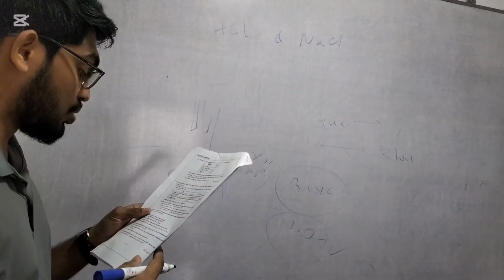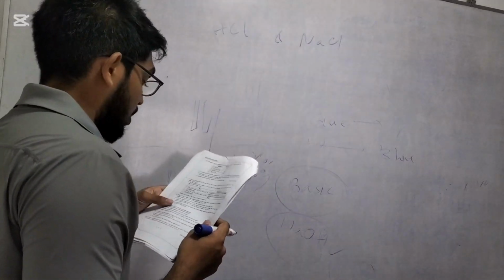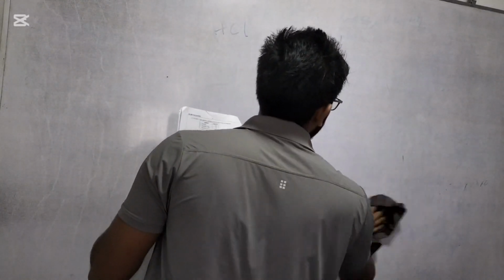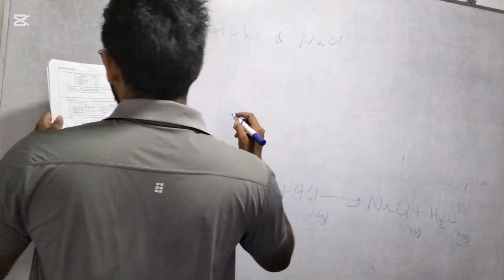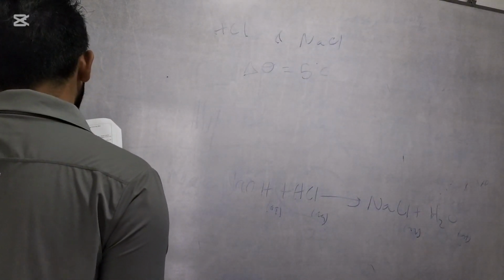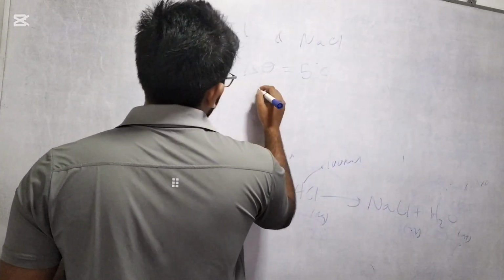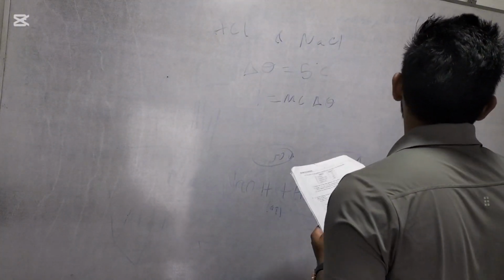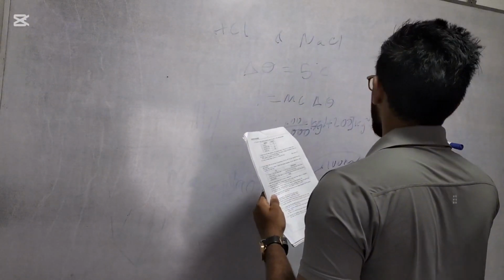finding acidic,basic compounds in 2017 O/l past paper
2017 science past paper English medium
Using litmus papers to identify acids bases and salts.